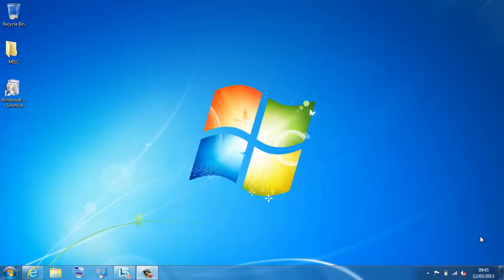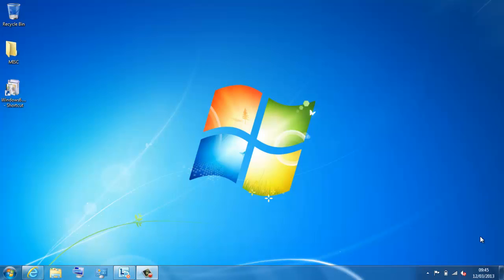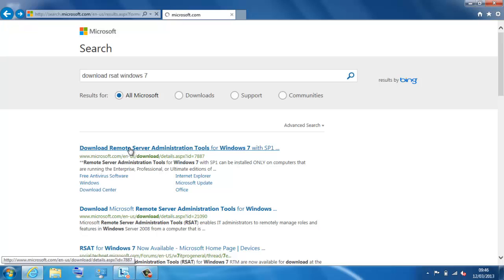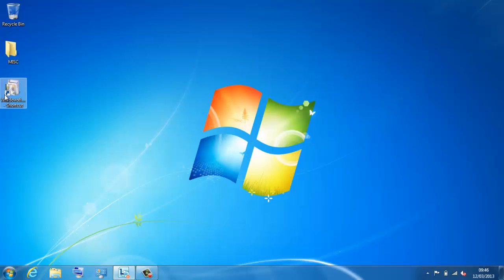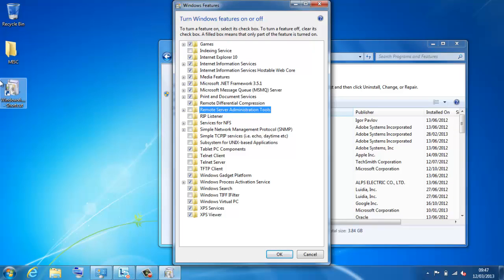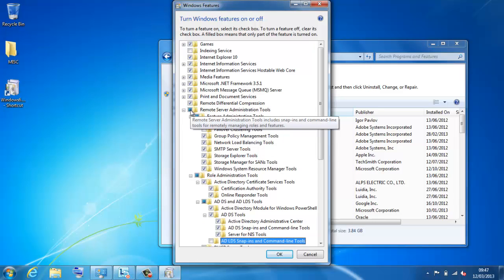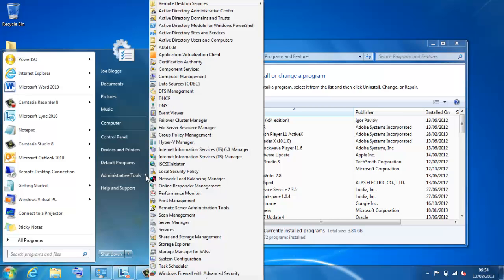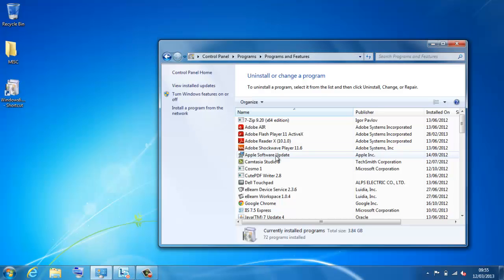Tricks & Tips: Remote Server Administrative Tools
Tricks & Tips: Remote Server Administrative Tools (RSAT)

In this video Mark guides us through RSAT which allow connection from client PC to Servers and manage these from a remote location. This video takes us through how to provide client side (Windows 7) tools for technicians to connect to and administer their servers.

If you would like to request a video or are having any issues with programmes and would like some advice please contact New Horizons Computer Learning Centres today: 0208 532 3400 or e-mail